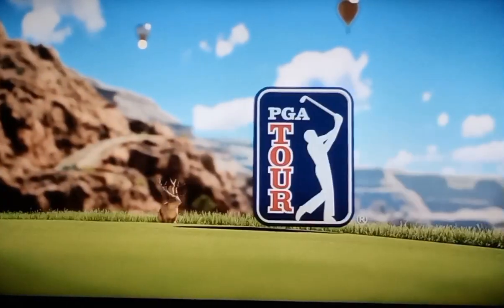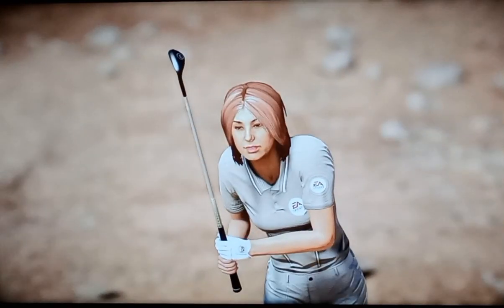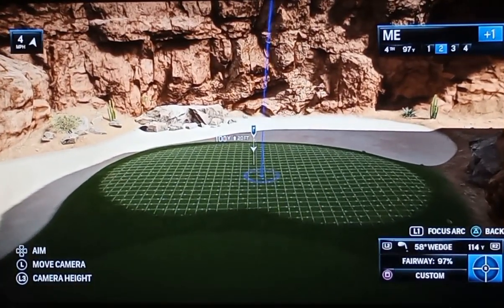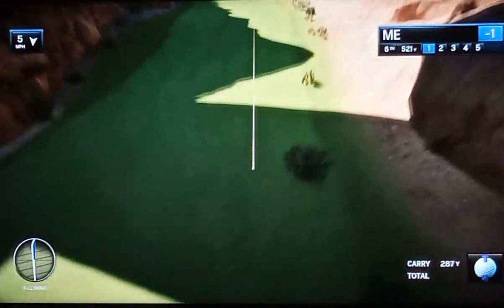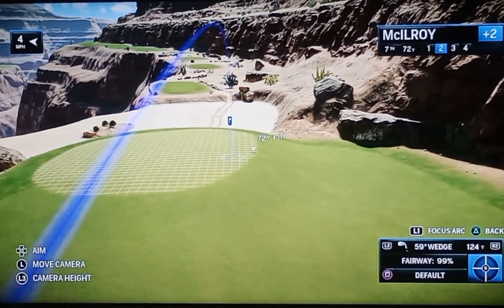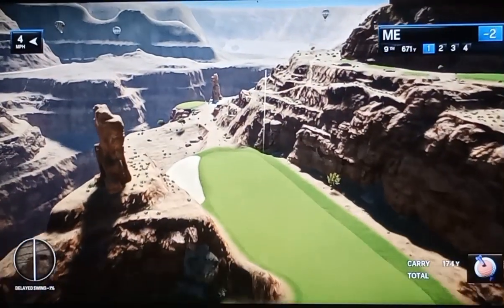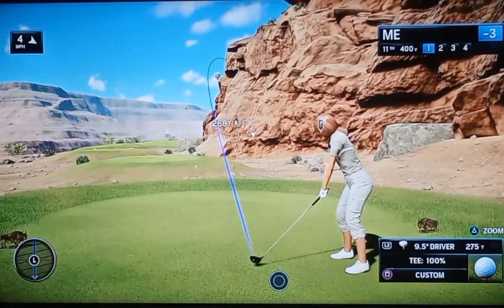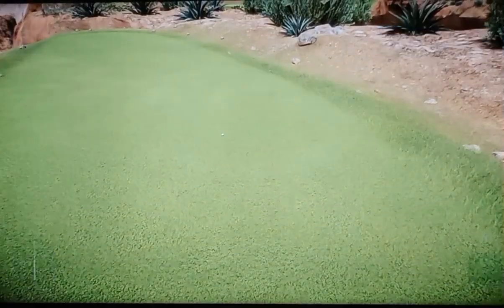RORY MCILROY PGA TOUR COYOTE FALLS